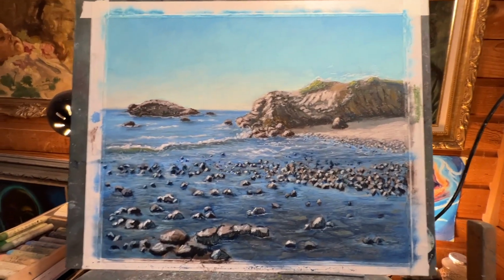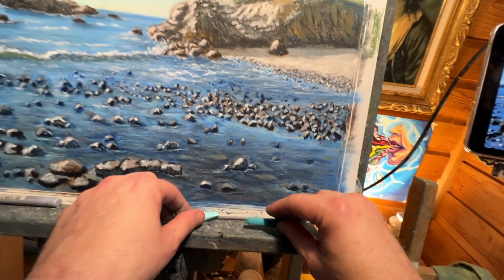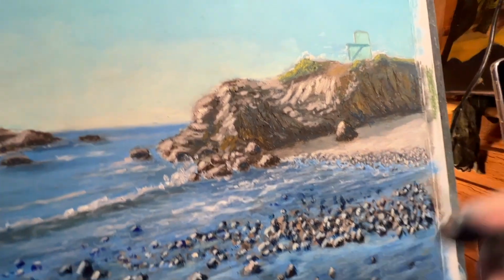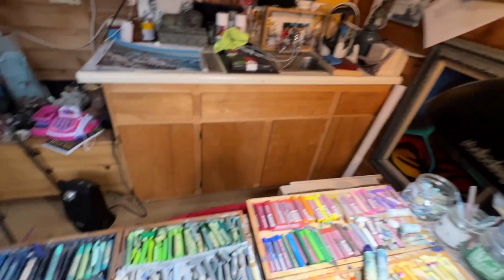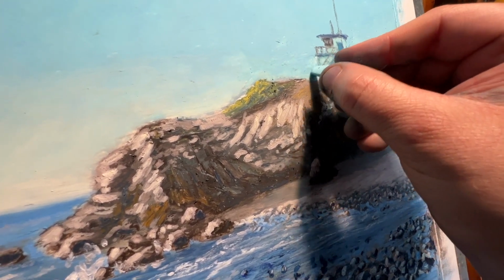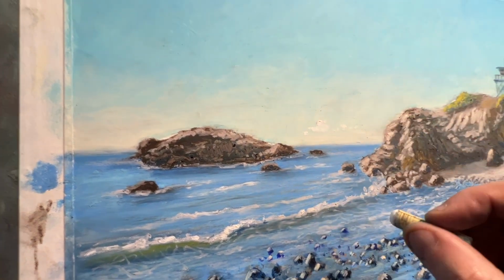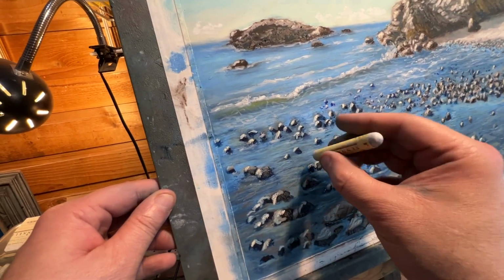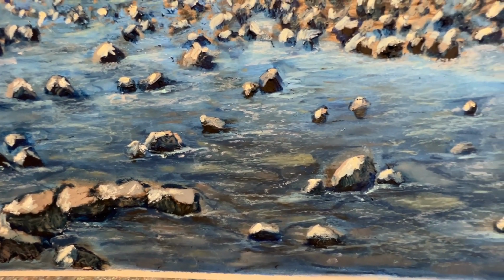Oil Pastel Tutorial | Water and Rocks Coastal Scene on Bristol Smooth paper (part 5 of 5)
Alright, final video. I'm done!

This one is about rendering in the lifeguard house and finishing out the final details. The guard house takes some careful work and so I have to work slow and use stumps/tortillions to work in the fine details. I also put in some distant horizon clouds and fine tune some highlights in the foreground rocks and water. This video went a little long, but working tight on the small details takes a little time and patience.  Then at the end you will see me remove the tape and get some up close shots.

That is it for this tutorial and I do hope you learned something from it, even if it is just one thing. It's fun to do water scenes like this where we can see into the water and pick up rocks or other things below the surface of the water. I sure had fun with it.